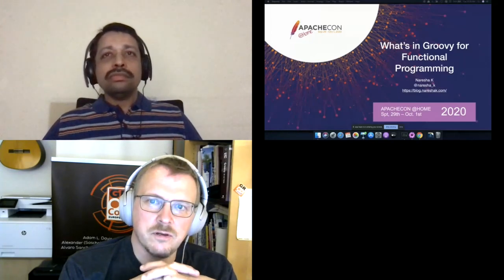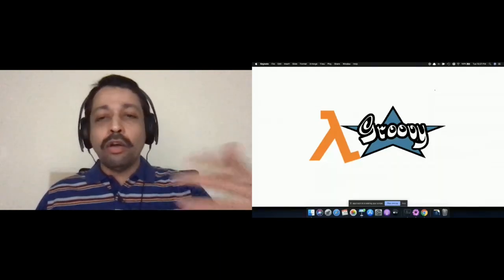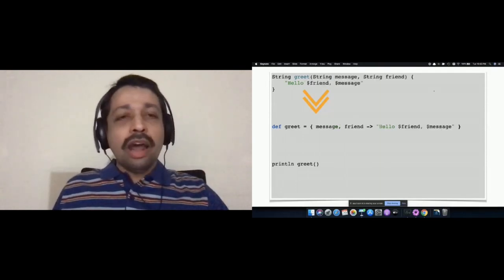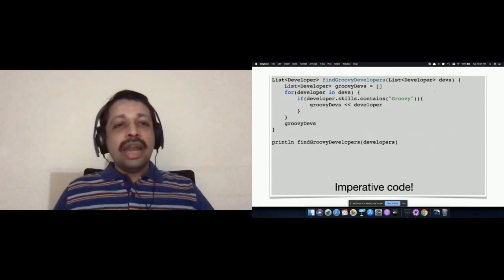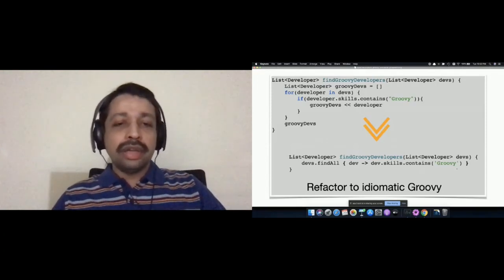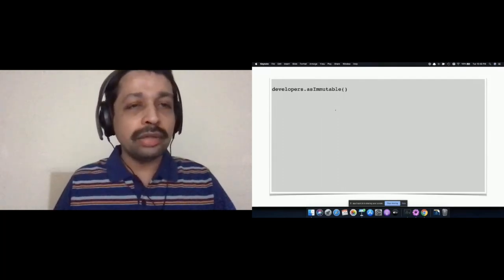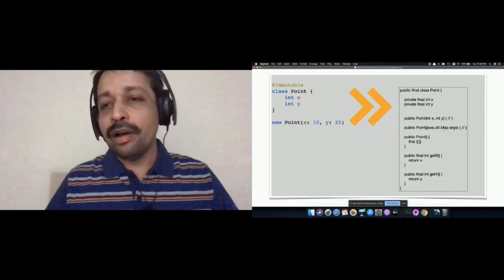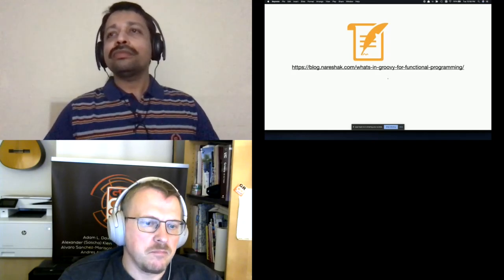What's in Groovy for Functional Programming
Naresha K

The directions in which popular programming languages are heading to is clear evidence of the need for multiple programming paradigms. One such programming paradigm that is gaining attention these days is functional programming. Groovy too has embraced functional programming and provides a wide variety of features for a developer to code in the functional style. In this live coding session, I demonstrate the functional programming features of Groovy. We start with the higher-order function support in Groovy and see the benefits they offer. From the example, we can observe that functional programming is indeed idiomatic in several parts of Groovy. We then step into implementing functional composition, currying, memoizing tail-call optimization, and recursion. We conclude the session by understanding how dependency injection works in functional programming. By the end of the session, developers understand how functional programming leads to concise and better maintainable code. Developers using Java learn additional support for functional programming in Groovy. About the speaker(s):

Naresha works as Developer, Technical Excellence Coach and Cloud Transformation Catalyst. He works with the developers to improve their professional practices to get better at developing maintainable applications that continuously deliver business value. He also helps teams to architect solutions for the cloud and migrate applications to cloud platforms. He has been developing enterprise software for more than 13 years. TDD, Refactoring, Programming languages, Cloud architecture and Continuous Delivery are his current areas of interest. He is passionate about learning new technologies/ programming paradigms and applying them to solve business problems. Naresha is the founder organiser of Bangalore Groovy User Group. Naresha has been a speaker at several conferences including GR8 Conf EU, Functional Conf, GR8 Conf India, GIDS, Java2Days Bulgaria, Eclipse Summit, Selenium Conf, AWS Community Day, and FOSSCON India.